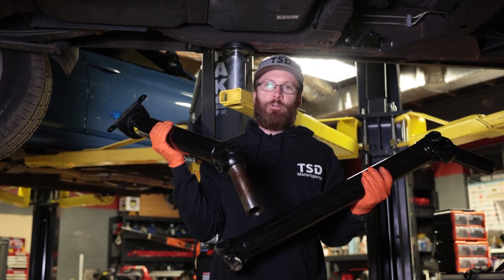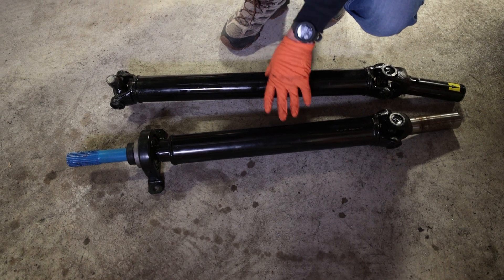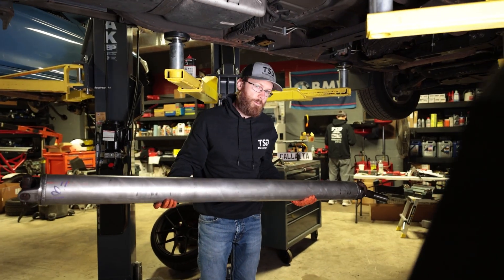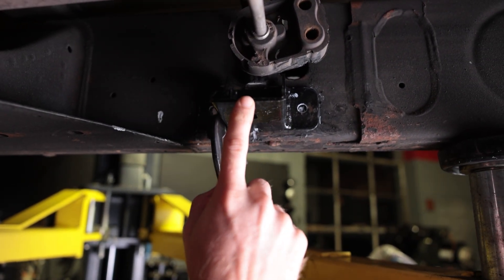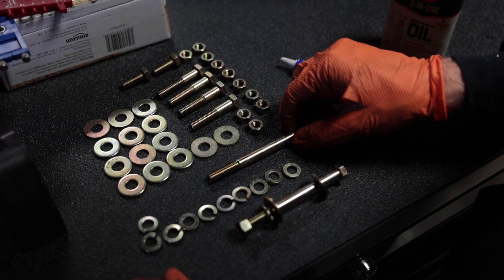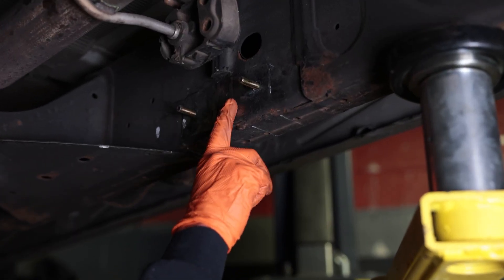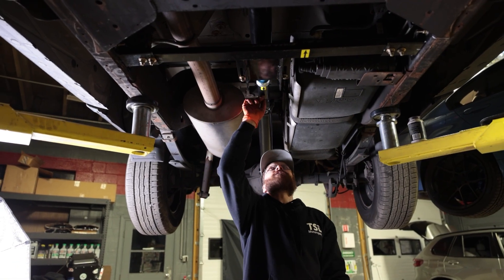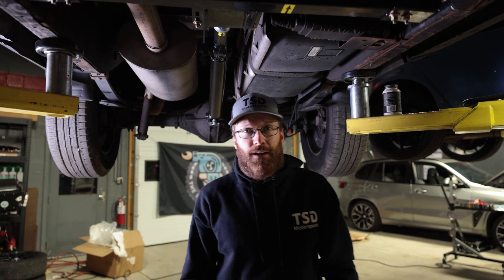4x4 Silverado 2 Piece DriveShaft Install - Chevy Shake Fix? 2014-2018 Sierra 4WD 2WD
Welcome back to the channel! In this video - we are showing how to install the 2 piece drive shaft from Performance Driveline.

This process should be very similar or identical on the following vehicles - if you need a driveshaft upgrade for your specific vehicle, please shoot us a message and we will be happy to help source one for you!

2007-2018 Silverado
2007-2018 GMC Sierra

00:00 Intro
03:37 Stock Drive Shaft Removal
05:39 Measure Twice
09:01 Drill and Cut Once
11:23 Installation
18:44 Wrap Up

GM DriveShaft Bolt (x4 needed) #11548472
GM Yoke Retainer Clips (x2 needed) #23107857
Blue Loctite

Note: The Max Torque Spec on this 1/4" is 200 in/lbs while the torque spec of the bolts is 216 in/lbs (18ft lbs) but I'm unsure if a larger torque wrench will fit with the socket.
1/4" Torque Wrench

Here is the 3/8" torque wrench, I will try it at some point and report back.

Wobble Sockets

Sockets & Wrenches:
1/4" Torque Wrench
3/8" Torque Wrench
1/2" Torque Wrench

Jacks and Stands:
We love the quality of Esco Products and recommend them:

⚙️Torque Specs
Torque Spec 1: 18 ft-lbs
Torque Spec 2: